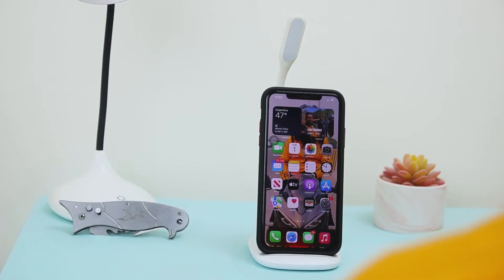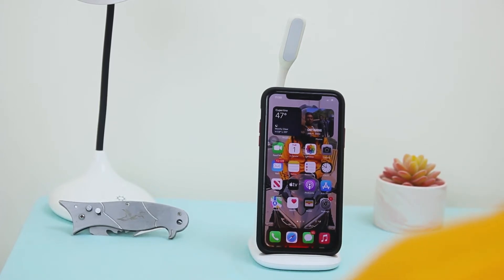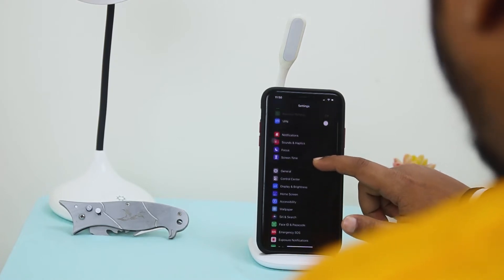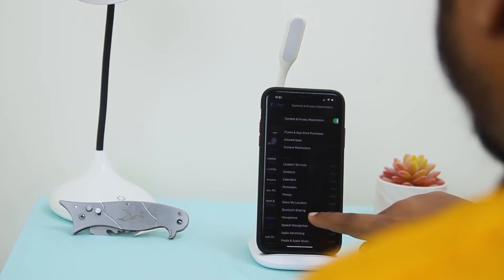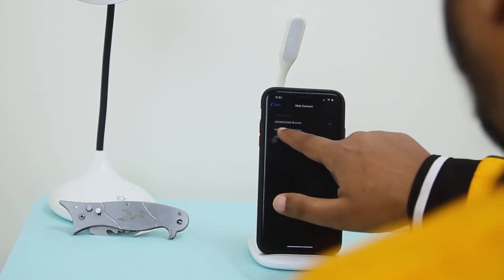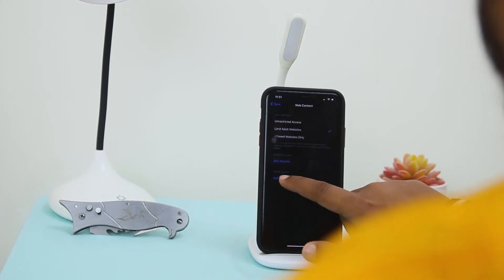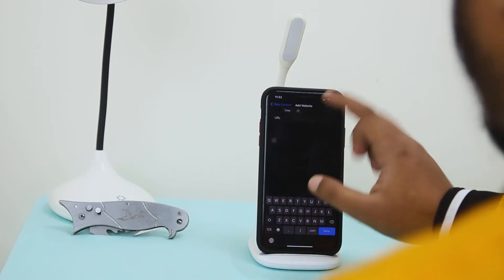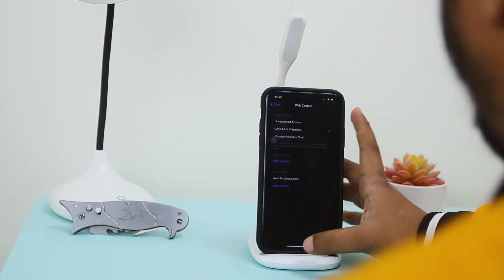Block Adult Website on Safari iPhone।। Block Specific Website In iPhone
Block Adult Website In Safari On iPhone ।। Block Any Specific Website (Porn)